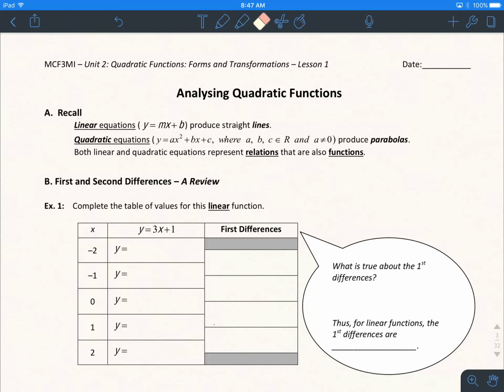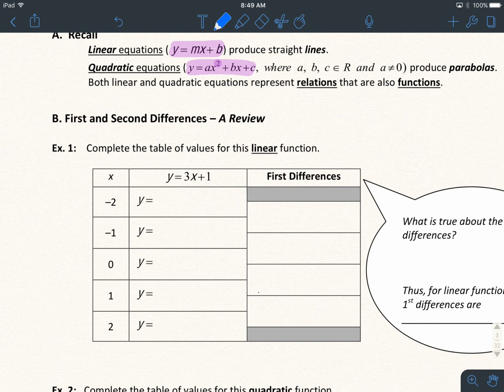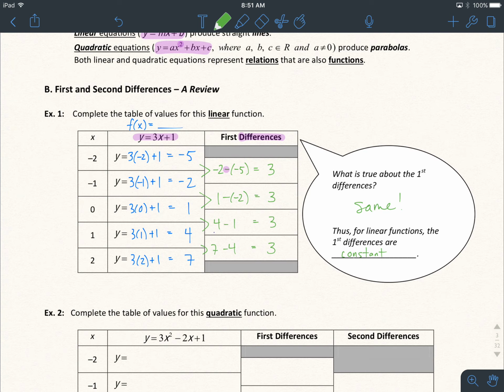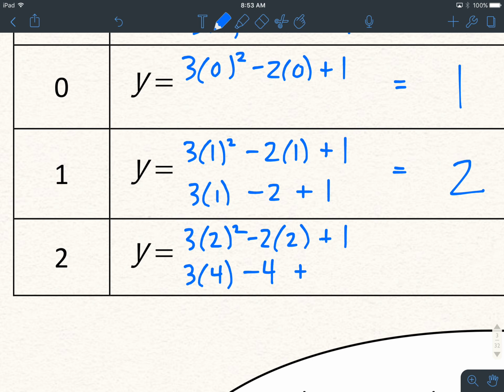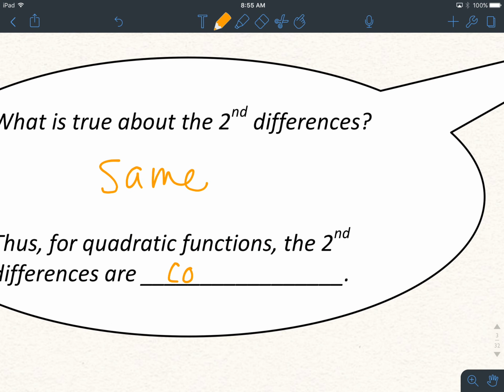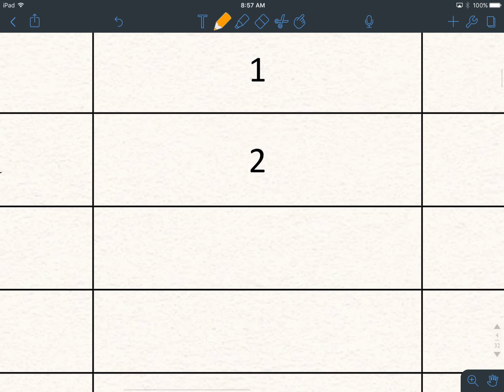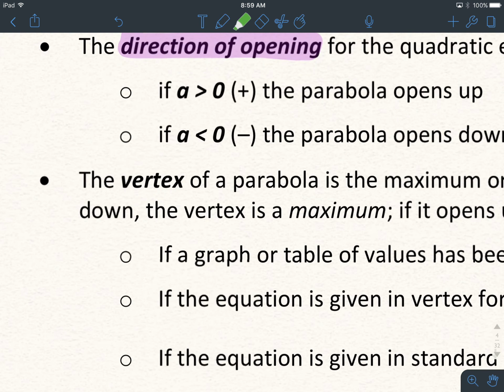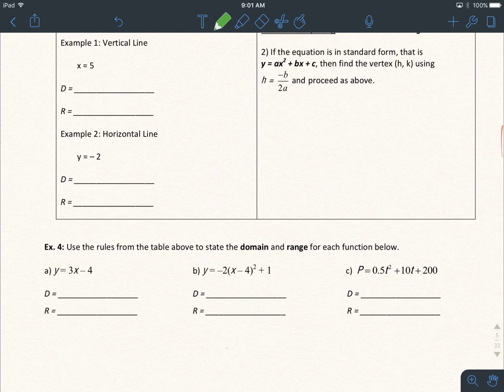MCF3MI Unit 2A Lesson #1 Part 1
A video introduction to quadratic functions, in contrast to linear functions and reviewing terminology.